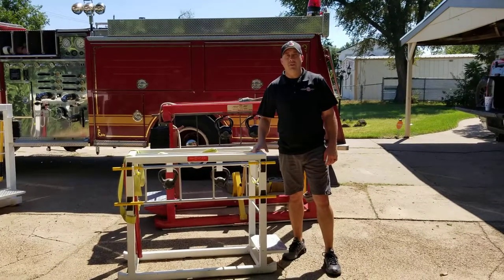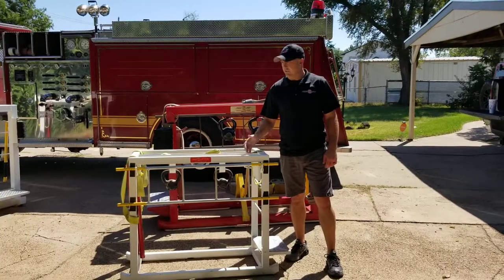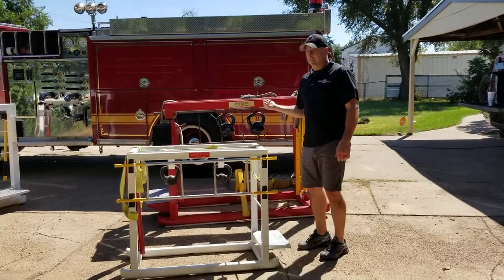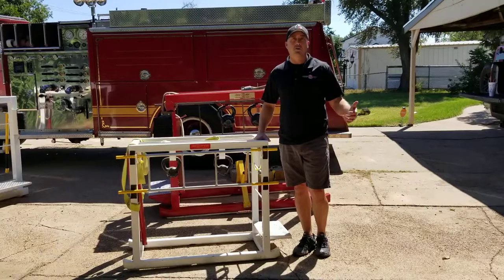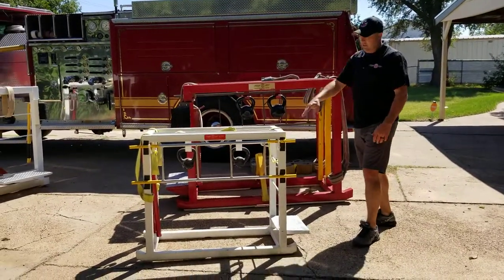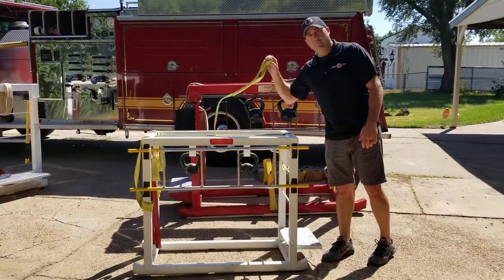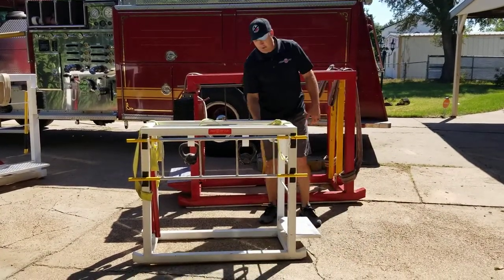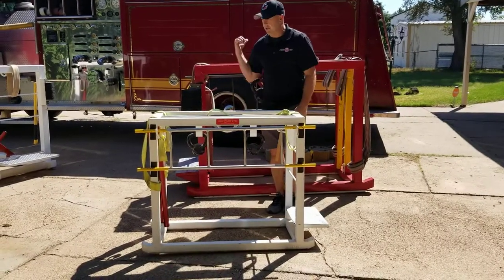Firefit Kids 360 video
Just like the full size Firefit trainer, we build a kids version too! All the tasks of the big one, but built with the little firefighter in mind.